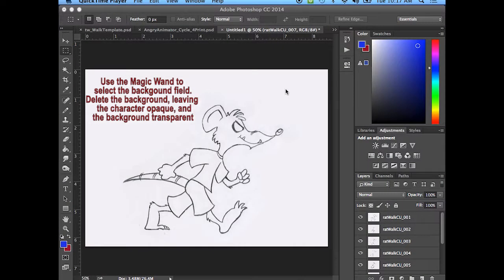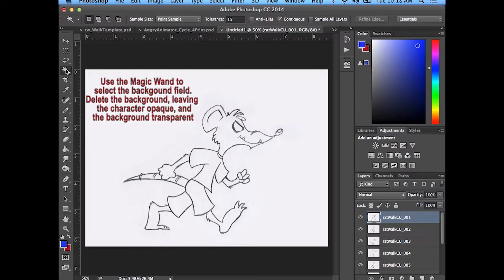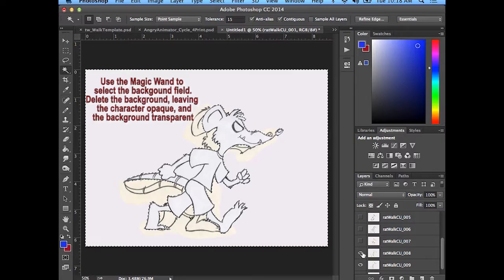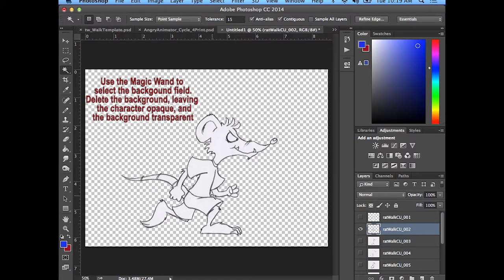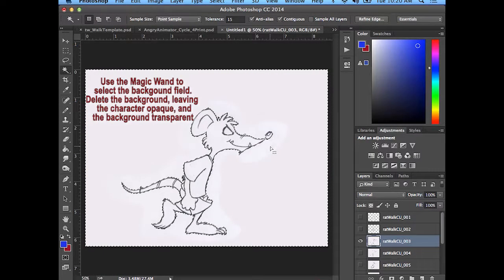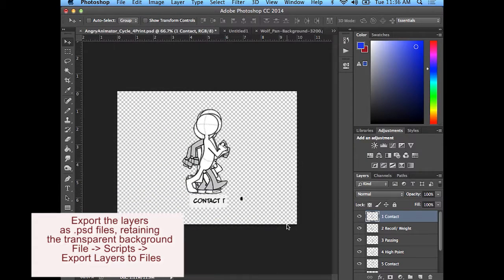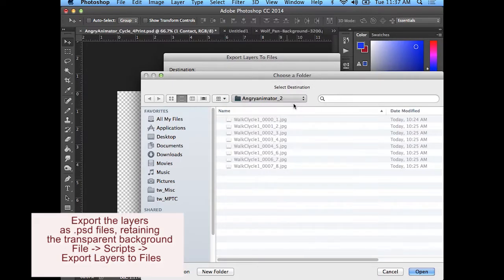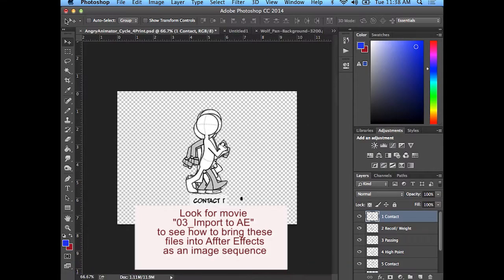01 Opaque PSD Images for Walk Cycle Parallax Pan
Part 1 - How to create a parallax pan walk cycle - Pencil Test  -in After Effects.
This video explains how to set up your Walk cycle line art drawing to be exported from Photoshop as individual .psd files. It explains how to keep the character 'opaque' and make the 'background' transparent. It then shows you how to run the Script 'Export Layers to Files"